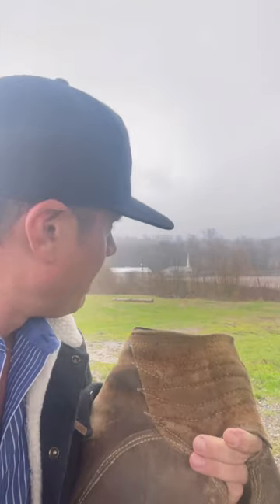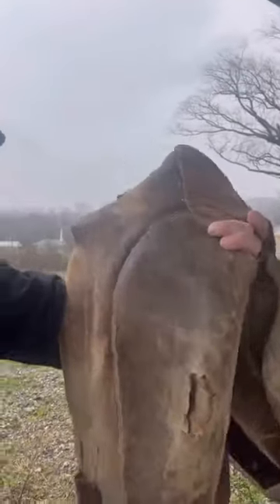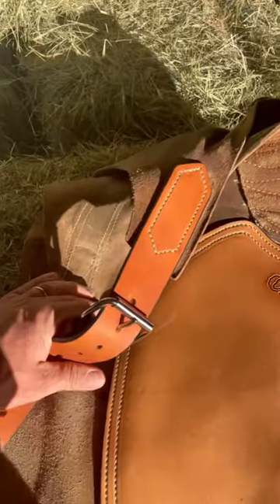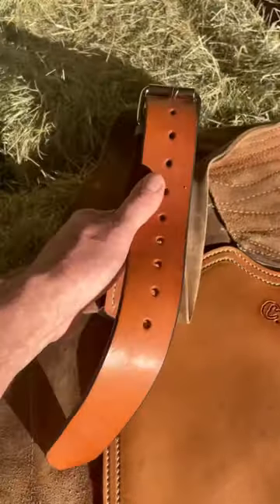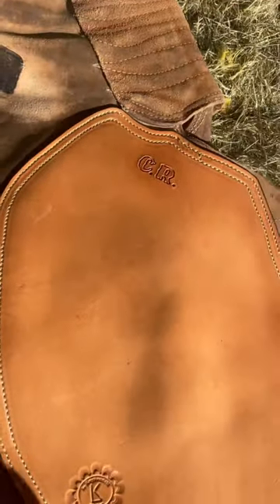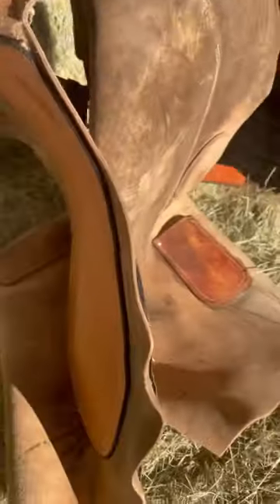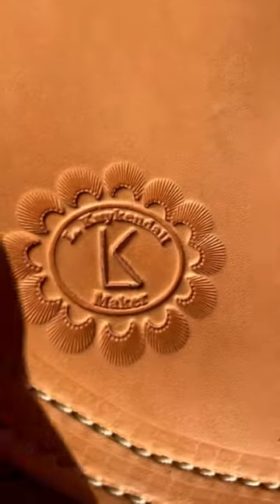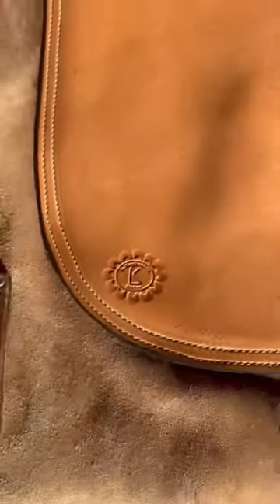#79 Shoeing Apron Repair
Back in business, like having a new pair of chaps. Find Lee Kuykendall on Facebook, he’s makes some good stuff.

Check out StEloyNation.Substack.Com if you’re not a communist.